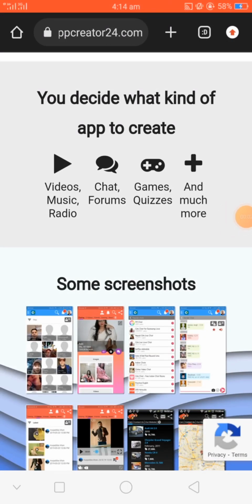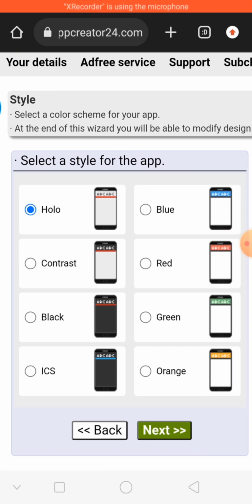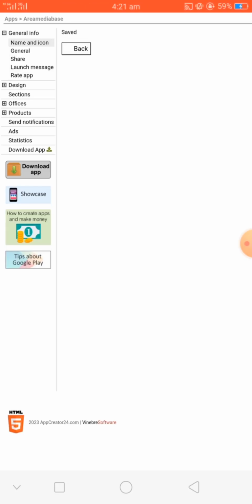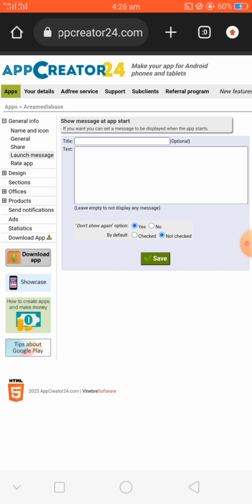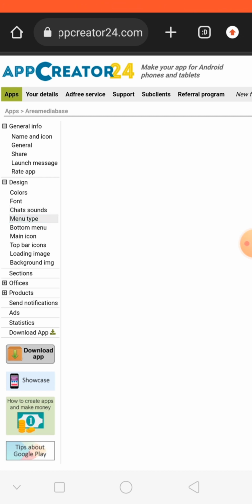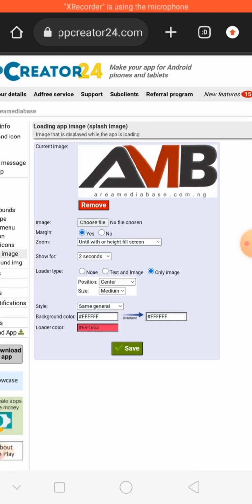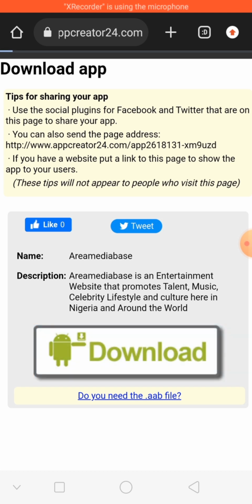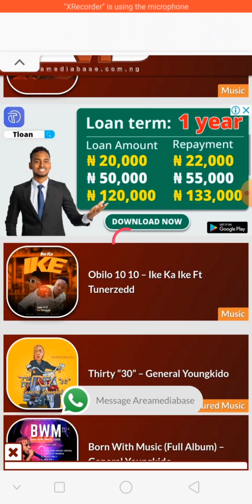How to Convert a Website to a Mobile App without Coding | Step-by-Step Guide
In this comprehensive tutorial, we'll show you exactly how to convert a website into a fully functional mobile app. As the world becomes increasingly mobile-centric, having a dedicated app for your website can greatly enhance user experience and boost engagement.

📱✨ Learn How to Convert a Website to a Mobile App - Step by Step Guide ✨📱

Converting your website to a mobile app may seem like a daunting task, but fear not! Our expert team has broken it down into simple, actionable steps that anyone can follow. Whether you're a beginner or an experienced developer, this tutorial will guide you through the entire process.

Key Topics Covered:
1️⃣ Introduction to Website-to-App Conversion
    - Why should you convert your website into an app?
    - Benefits of having a mobile app for your website

2️⃣ Understanding the Different Approaches
    - Native app development vs. hybrid app development

3️⃣ Planning and Designing Your App
    - Analyzing your website's features and functionalities
    - Identifying key components for the app
    - Creating a user-friendly app design

4️⃣ Choosing the Right Development Tools
    - Exploring popular tools and frameworks for app development
    - Evaluating their features and suitability for your project

5️⃣ Converting Your Website into a Mobile App
    - Step-by-step walkthrough of the conversion process
    - Handling responsive design and optimizing for various devices

6️⃣ Adding App Features and Enhancements
    - Implementing push notifications, in-app purchases, and more
    - Optimizing app performance and speed

7️⃣ Testing and Debugging Your App
    - Techniques for thorough testing across multiple devices
    - Identifying and resolving common bugs and issues

8️⃣ Publishing Your App to App Stores
    - Guidelines and requirements for app submission
    - Tips for optimizing app store listings

9️⃣ Promoting and Maintaining Your Mobile App
    - Strategies for marketing and promoting your app
    - Ensuring regular updates and user support

🔟 Bonus Tips and Advanced Techniques
    - Monetization options for your app
    - Integrating analytics and gathering user feedback

Don't miss out on the tremendous opportunity to reach your audience on their smartphones with a dedicated mobile app. Watch this tutorial now and unlock the power of converting your website into an app!